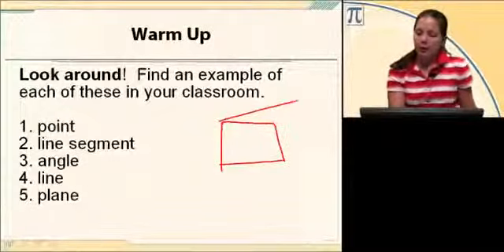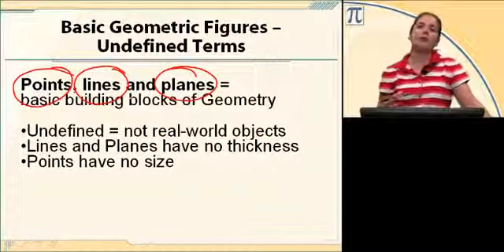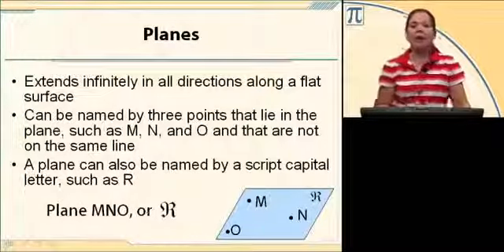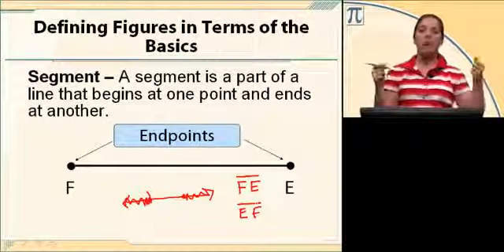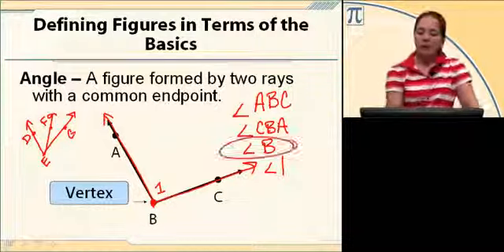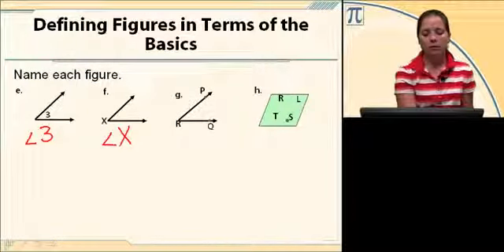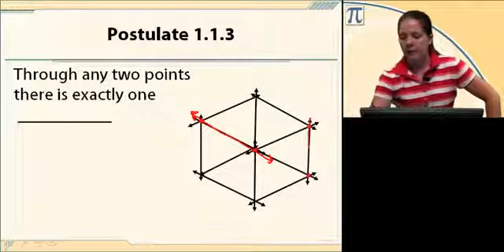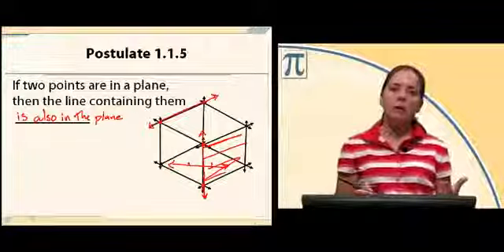Geometry Lesson 1 Building Blocks of Geometry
Doing all the hectic college work might be a very big deal for you but not anymore as we bring you the site on which you can rely, Purchasepapers.com. This website will not only enable you to look outside the depressing box but also help you cope up with your future college paper work.